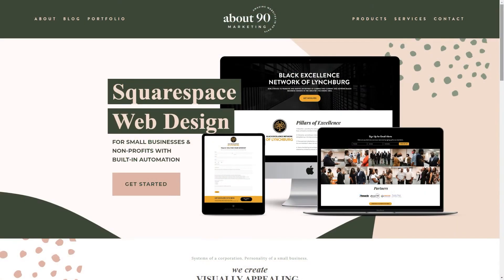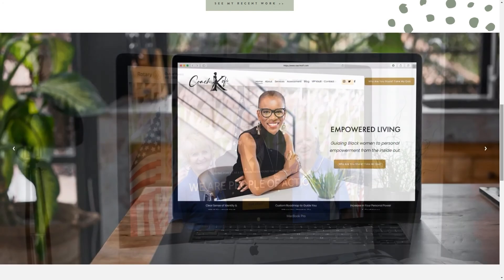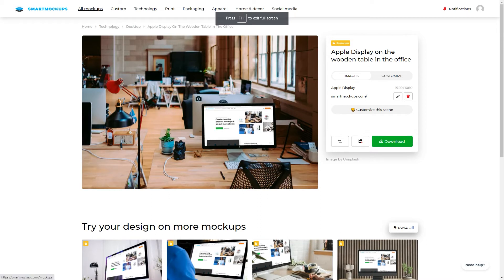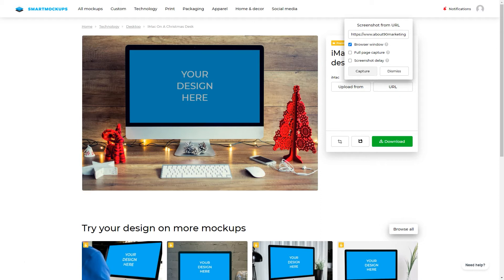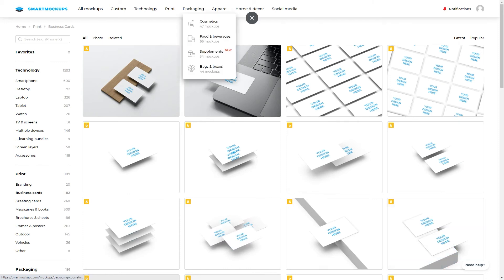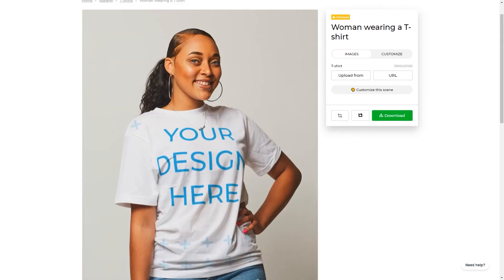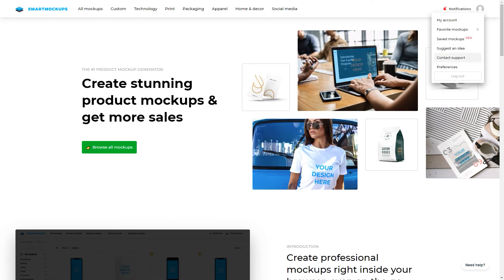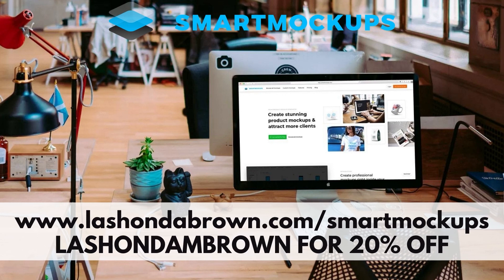LEVEL UP Your Canva Designs with Smartmockups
Use Smartmockups to help level up your Canva designs.